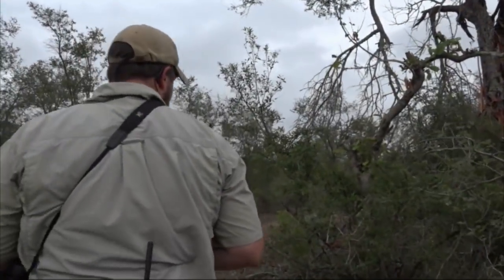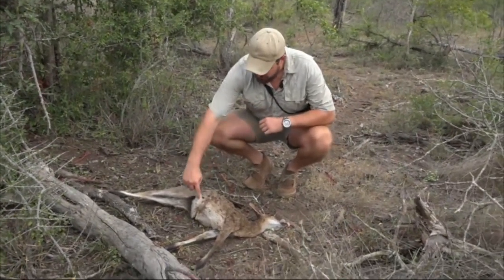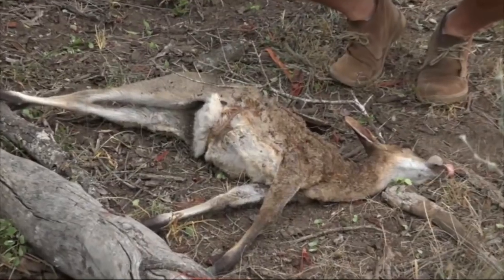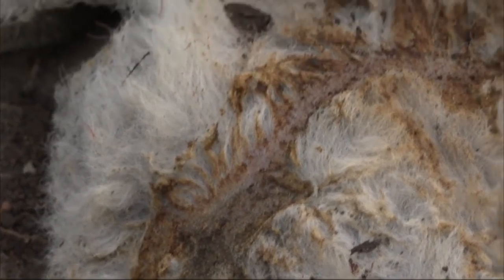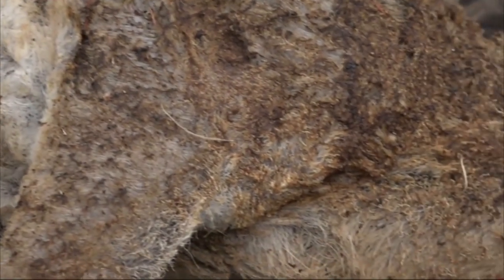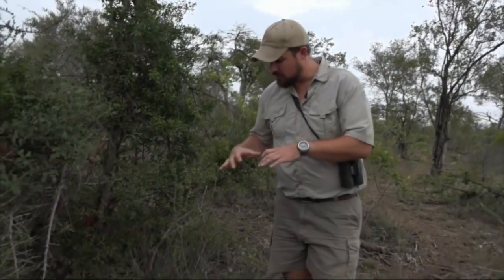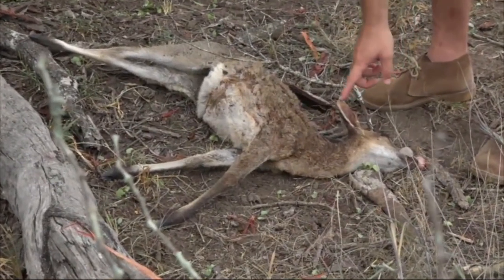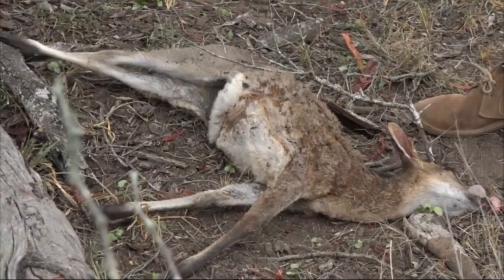Thunderbolt and Lightning Very Very Frightening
Watch rare sighting of a Duiker antelope killed by lightning bolt on safariLIVE